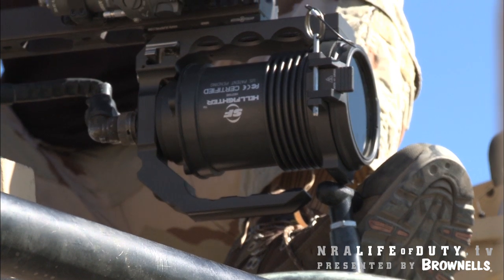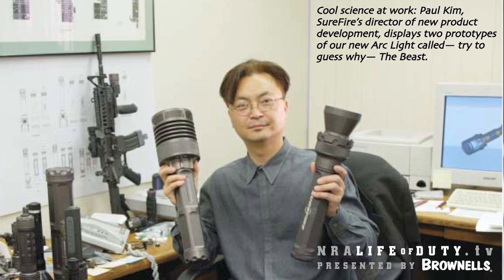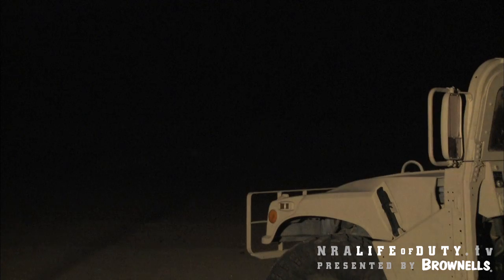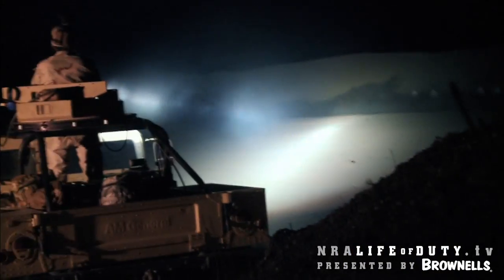Patriot Profiles | S1 E6: "Bonus: The HellFighter"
After showing off the biggest and baddest light around at SHOT Show, the guys at SureFire just needed to find the right use for it.  What started out as a joke, strapping the Hellfighter to a .50 Caliber machine gun, has become an extremely effective weapon for US soldiers abroad.